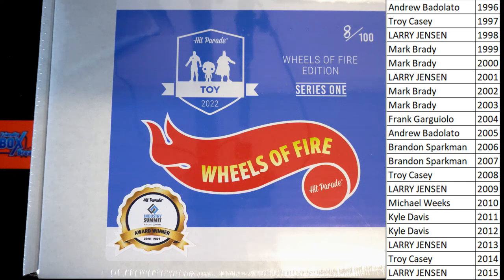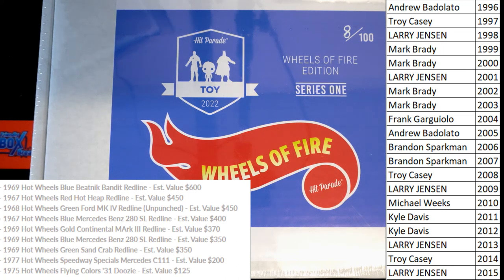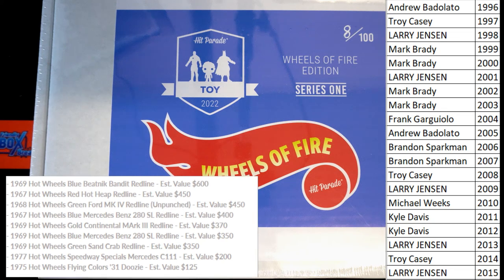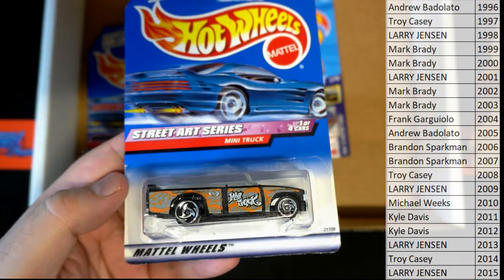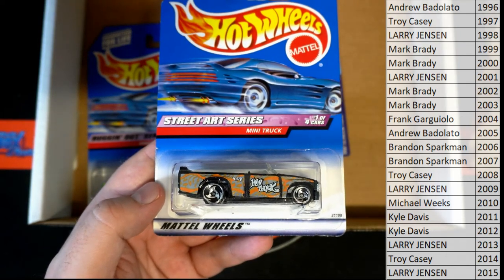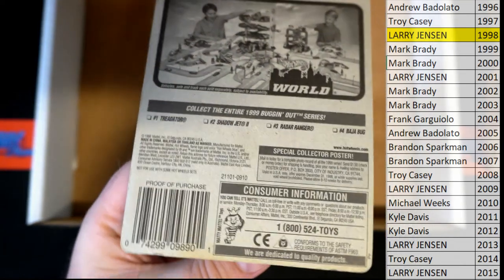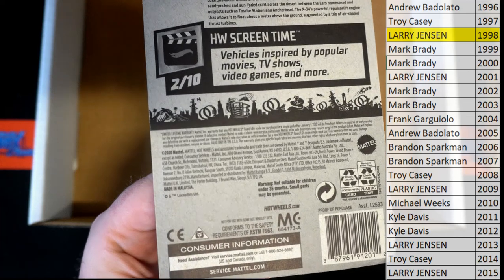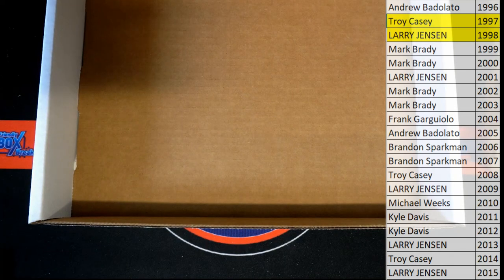2022 Hit Parade Wheels of Fire Edition Series 1 ID 22WHEELSFIRE103